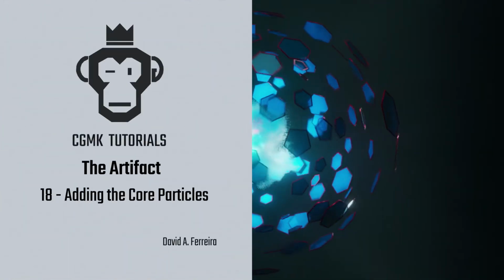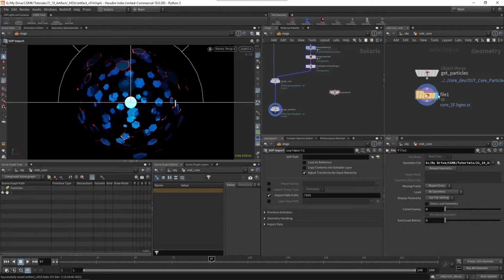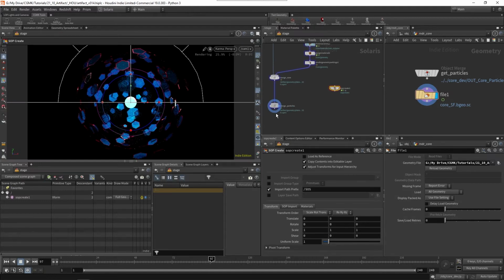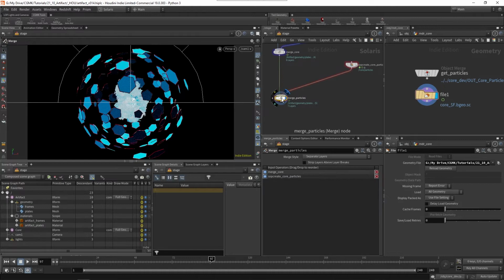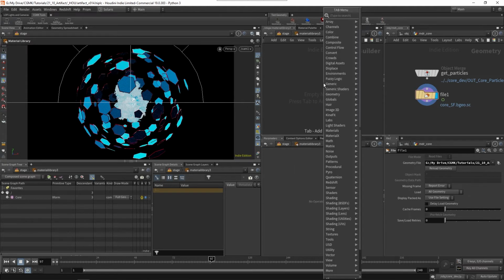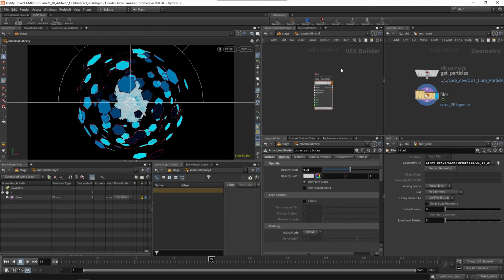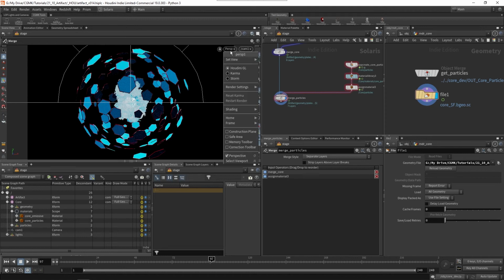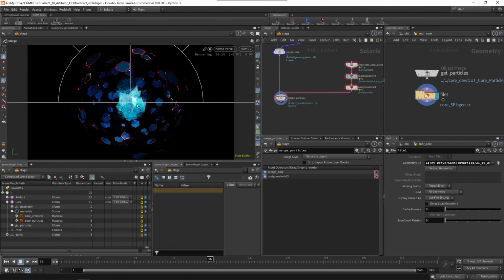CGMK Houdini Course - The Artifact - 18 Adding the Particles on the Core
Video 18 of the free Houdini course I made, called:  The Artifact. This is the third chapter on how to render the Artifact in Solaris with Karma.